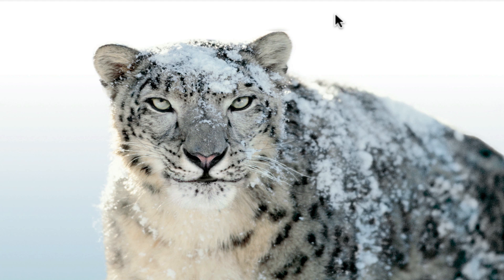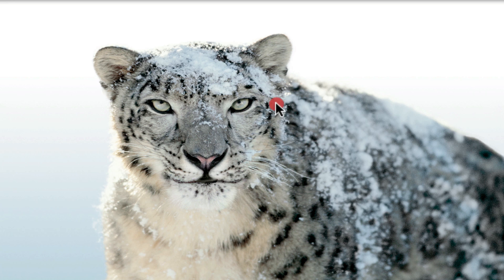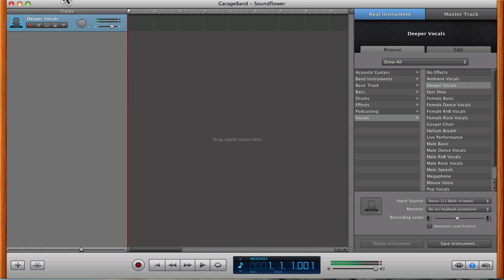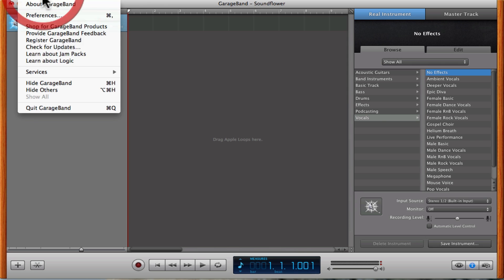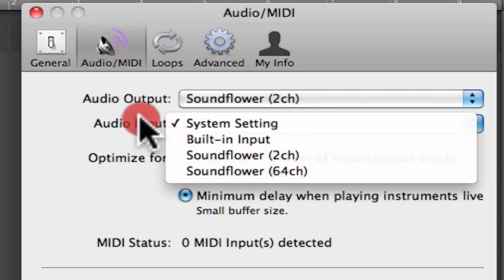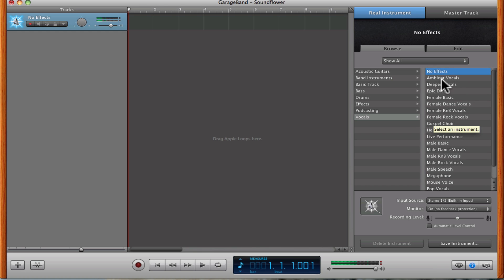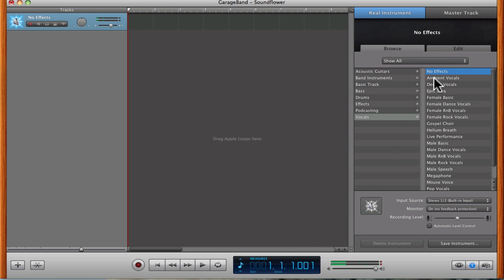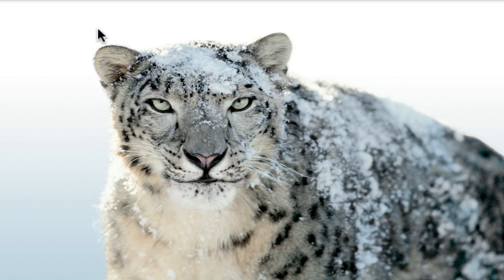Live voice changer (MAC ONLY) + winter updates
Hey guys, it's been a while, I know. As I mention in the video, school has been really taking up most of my time, but now that I have a break, I have some time to upload some of the videos that I've been meaning to.
HOW TO HEAR YOURSELF TALK WITH SOUNDFLOWER, AT BOTTOM OF DESCRIPTION

I do not own any of the music used in the intro of this video or in the video itself, as it is composed and rightfully owned by the band Green Day. The song in the intro of this video is Holiday.

How to hear yourself talk with soundflower enabled:
One way to test the sound effect/s is by going to skype and adding the contact "echo123" which is skype's call testing service, very cool. To make the sound come back through your headphones, I believe what you need to do is use the application soundflowerbed. Another application that will allow you to do this is PIEZO, which you can buy for $15, however, IN THEORY, you could download the rogue amoeba multigen, and generate a code to unlock the application for free, then you would proceed to open Piezo, and change the source to soundflower 2 channel. Next you need to click the "Record" Dropdown menu next to the, "Edit", and "Window" dropdown menus at the top of the screen in the menu bar, and select "Enable Playthru" An alternative to selecting the dropdown menu is to do Command-P. Hope I helped.